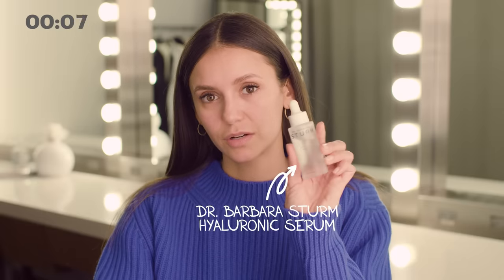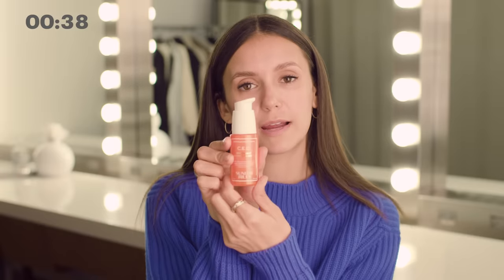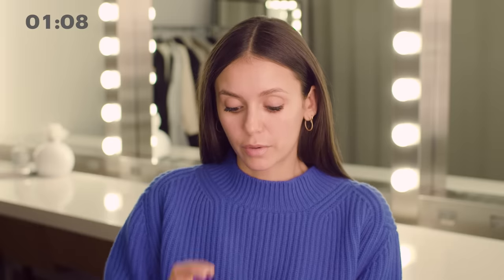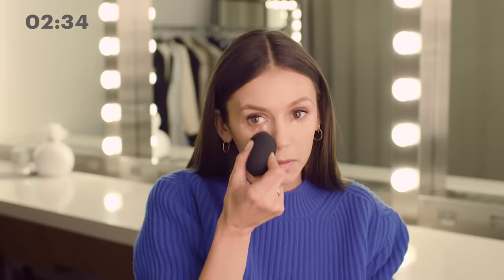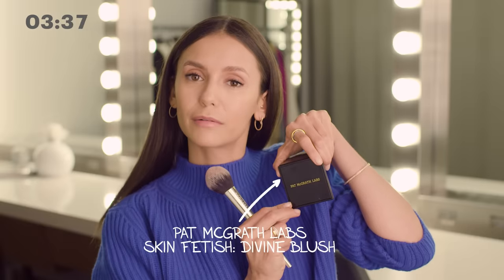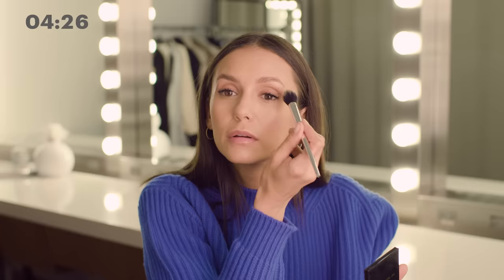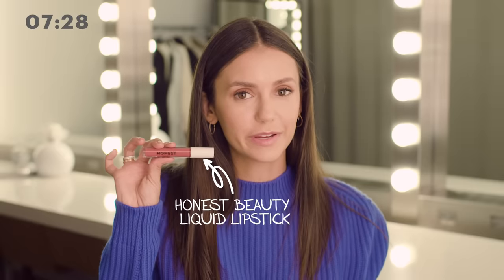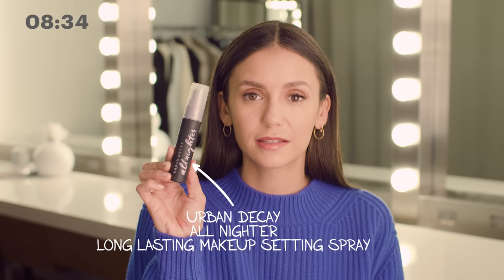Nina Dobrev's 10 Minute Routine for Thick Brows & Plump Skin | Allure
Nina Dobrev shares her 10 minute beauty routine step-by-step—including her skincare process before applying makeup. She reveals her foundation hacks for dark circles under her eyes and how she has learned at least one technique from the MUA she's worked with. Nina also admits how relieved she is to not have to tweeze now that thick eyebrows are a big beauty trend. Find out how she keeps her skin moisturized with busy schedule and a lot of travel.